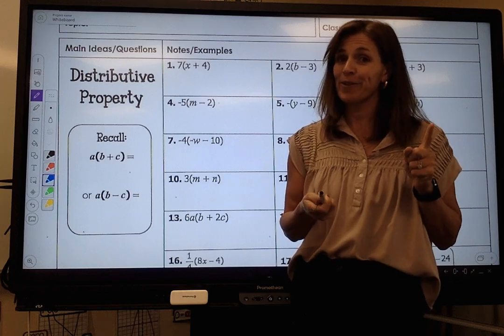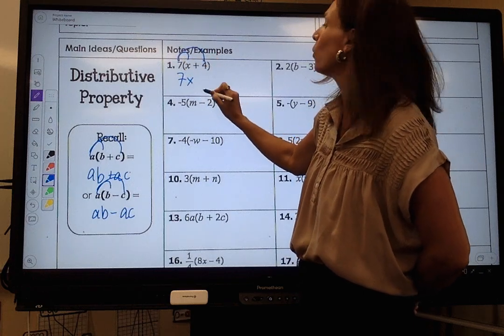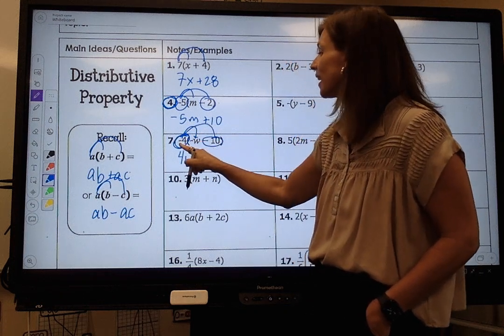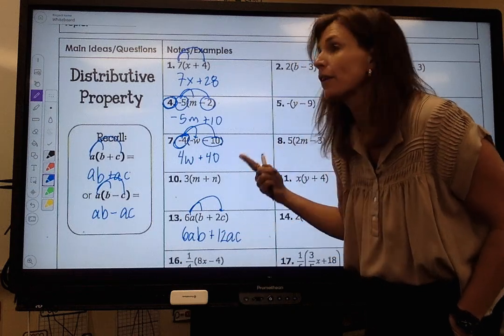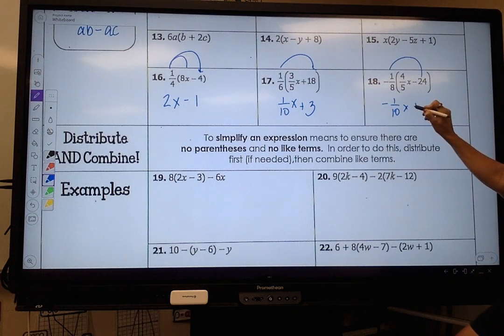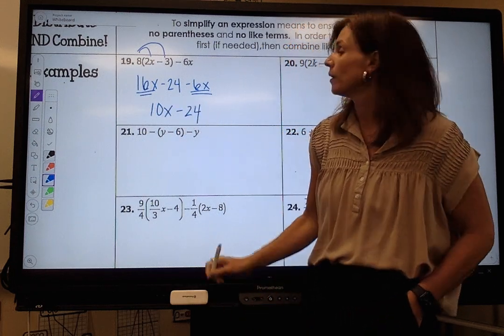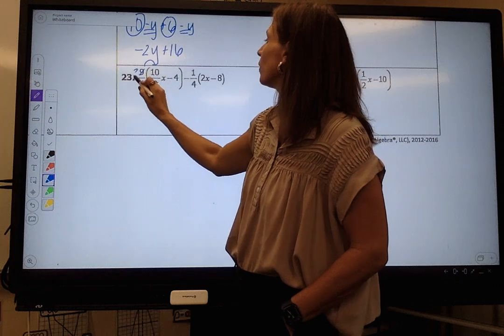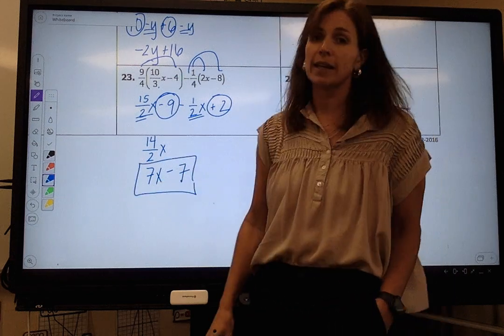unit 1 simplifying with distributive property